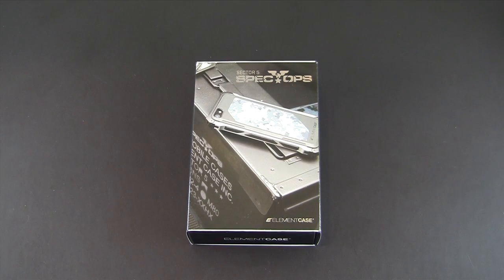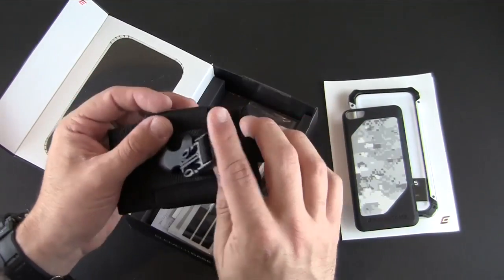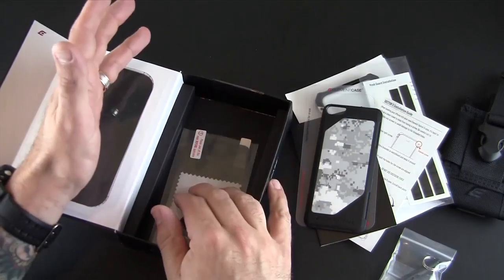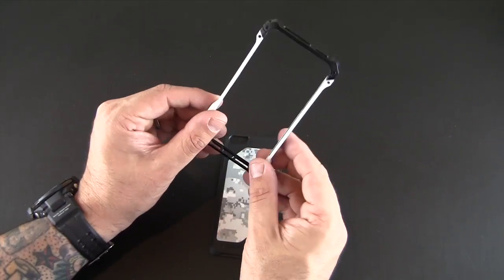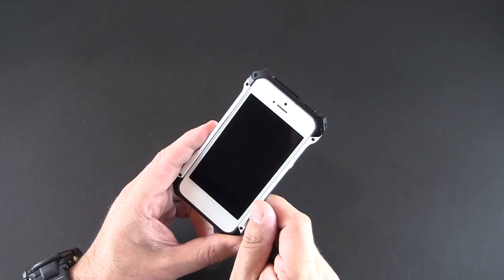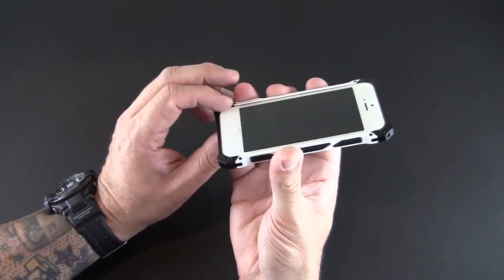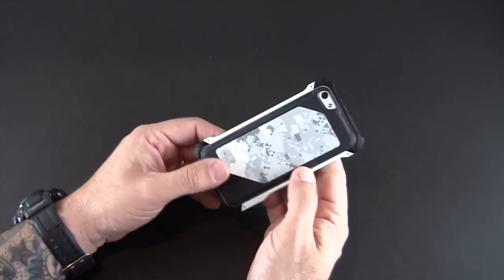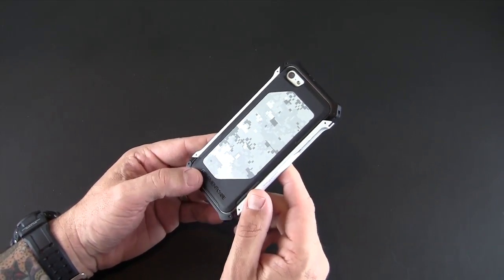Element Case Sector 5 Spec Ops iPhone 5 Case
In this video I review the Element Case Sector 5 Spec Ops iPhone 5 Case.